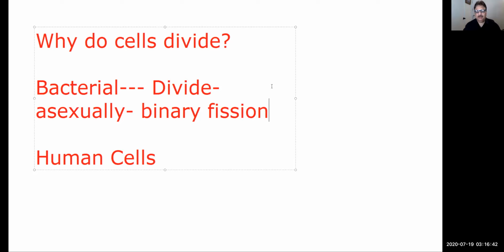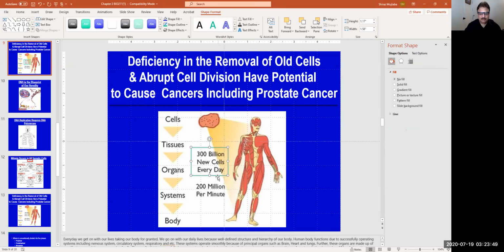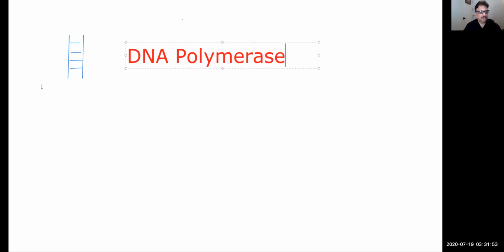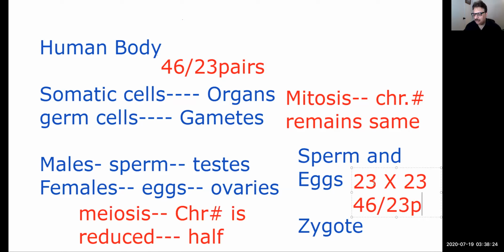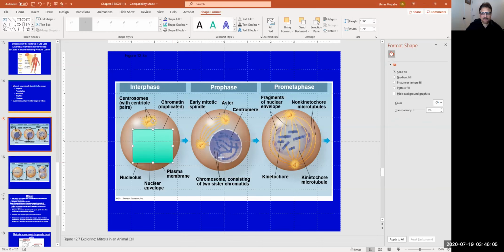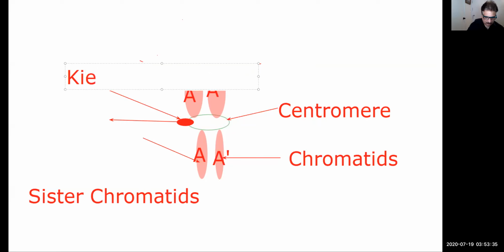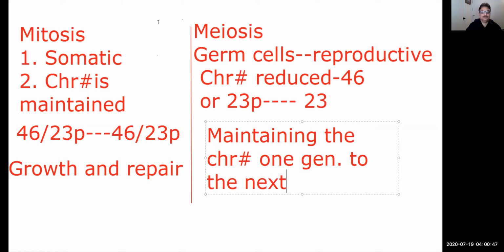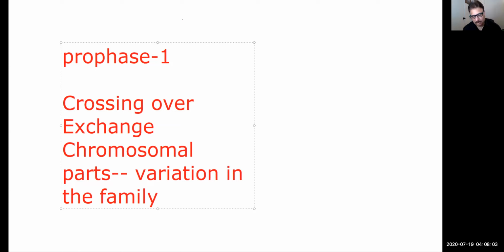BIO211 Chapter 2- Cell Structures and Cell Division Part-2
Part-2 of Chapter 2 deals with the Cellular Division including Mitosis and Meiosis